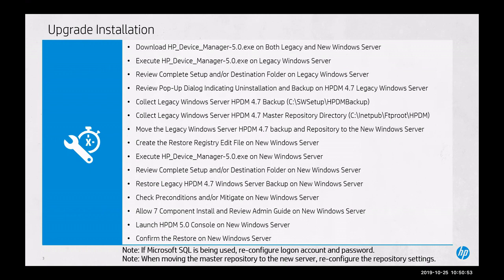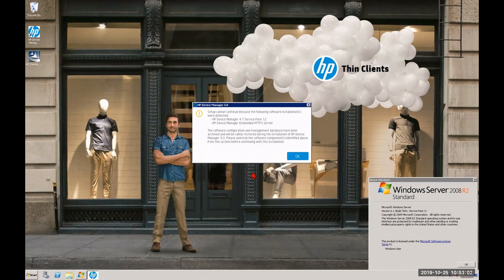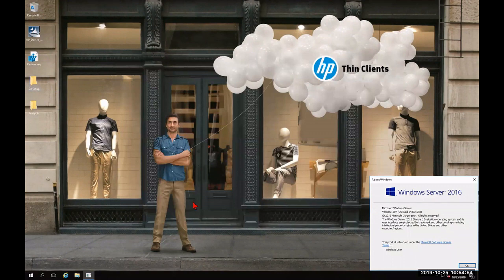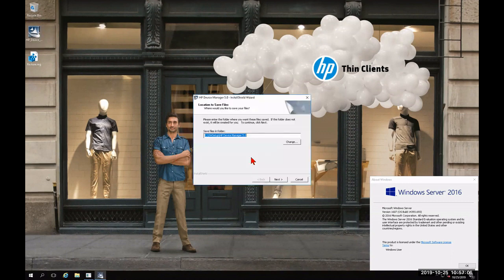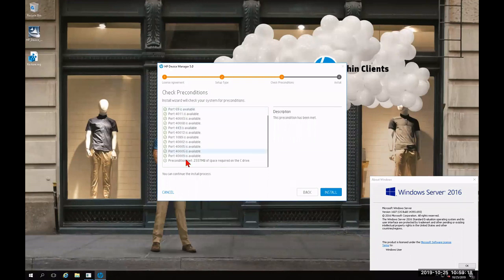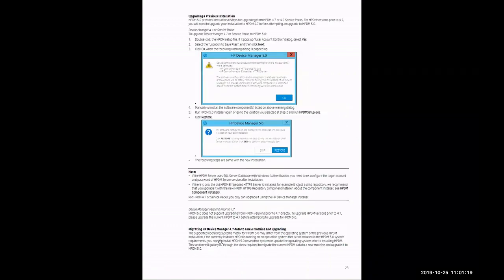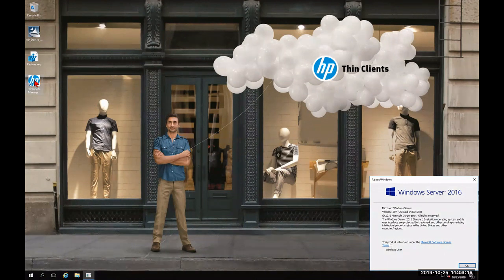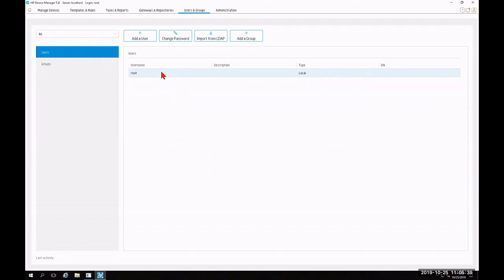HP Device Manager 5.0 Migrating & Upgrading HPDM 4.7 to HPDM 5.0 | HP Computers | HP Support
Learn how to migrate and upgrade the HPDM 4.7 to HPDM 5.0.

Chapters:
00:00 Introduction
03:59 Migrate backup, create restore registry edit file
07:11 Install HP Device Manager 5.0, restore legacy server
09:51 Review admin guide
13:41 Confirm successful restore